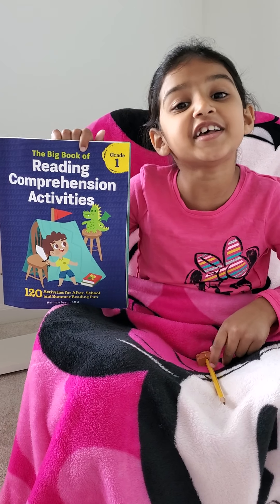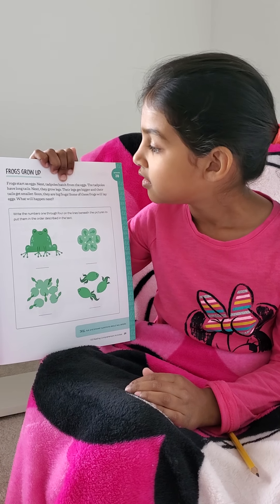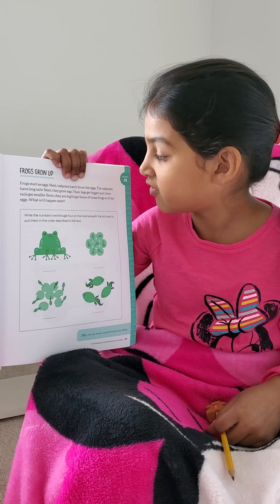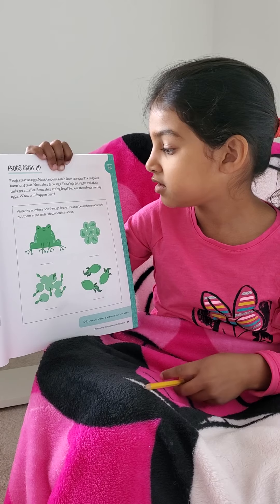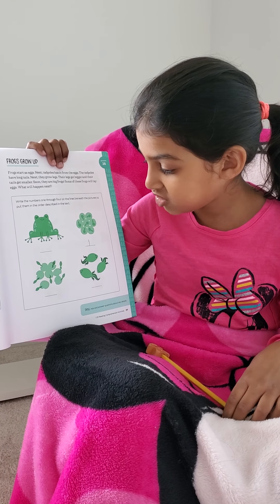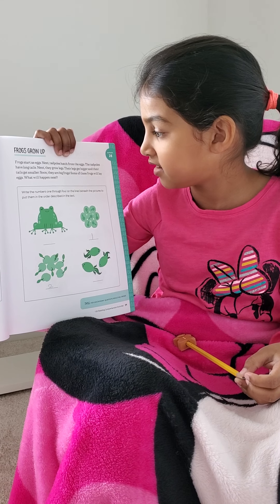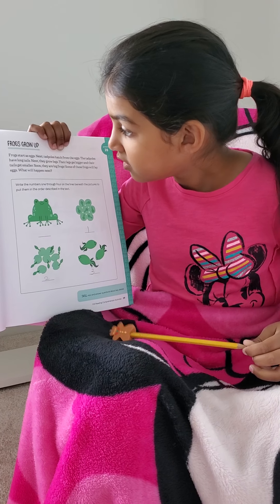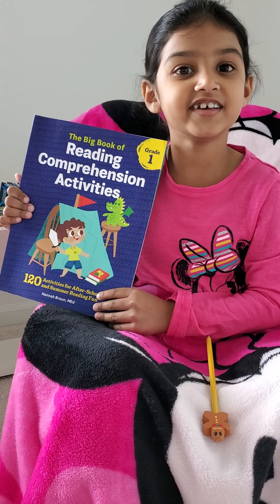Reading 📚 comprehension activities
All about frog